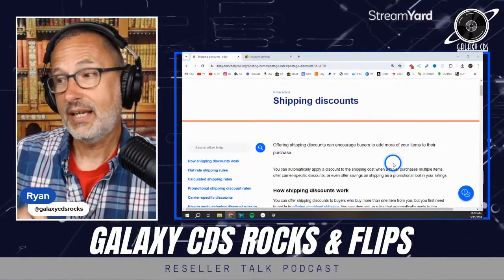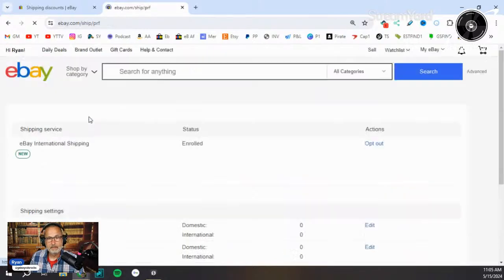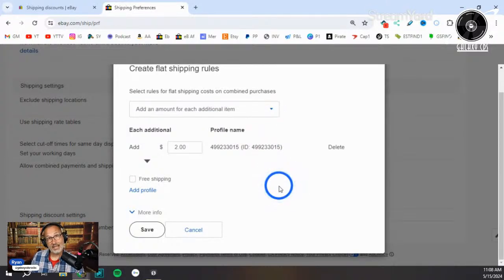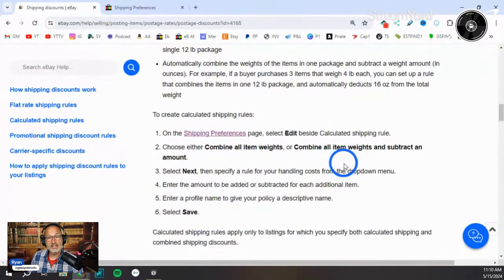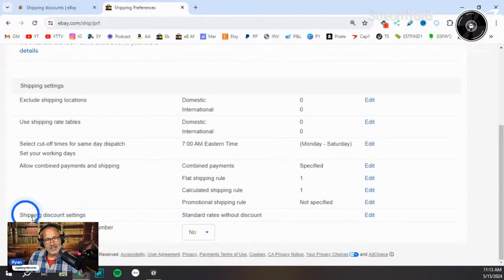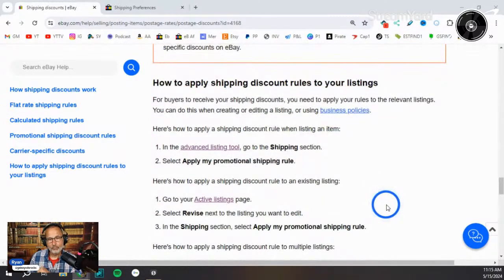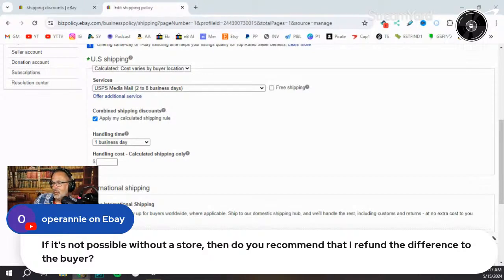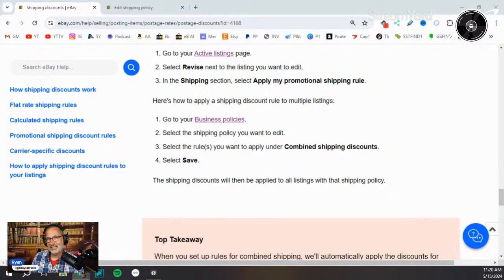Let's Set Up eBay Combined Shipping Discounts! Plus Reseller Chat Live!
In this live I'll walk through as best I can setting up combined shipping discounts on eBay so that when your buyer adds multiple items to a cart and purchases them all together eBay automatically adjusts the shipping, saving you having to manually refund it!

My Etsy Shop
I've created a series of Reselling Logs, and Personal Journals, which you can see on Amazon!

Stuff I use: (These are sponsored affiliate links, and by using them you will support the podcast when I receive a small commission payment from the site for referring you, at no additional cost to you. So click away Galaxians!)

I use Streamyard for my Podcast Interviews and Upcoming Live Shows. I highly recommend it!

Have a need to crosslist? Try ListPerfectly! I recently signed up and am in the process of moving over 6000 listings from eBay to Mercari, watch for future updates!

Sign Up with Mercari! It's easy to buy and sell on Mercari. Get up to $30 when you get started. Use code RPSYYJ when you sign up with my mercari

Podcast/YouTube Gear
SE Electronics Dynacaster Microphone
Lewitt LCT 440 Pure Microphone
Neat King Bee 2 Microphone
Rode Procaster Microphone
Audio-Technica ATH-M30x Headphones
Pig Hog XLR Cables
Rode PSA-1 Boom Arm
InnoGear Mic Stand
InnoGear Weighted Desktop Microphone Stand

Reselling Tools
beeprt Bluetooth 4x6 Thermal Label Printer
Scotty Peeler Label Remover
Tape King Tape Gun